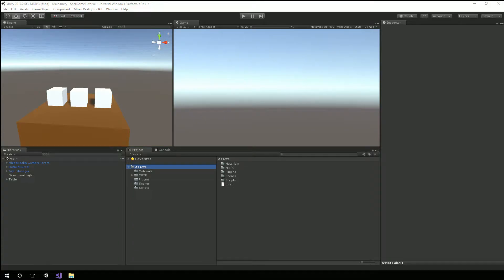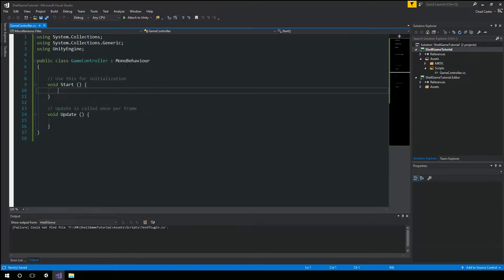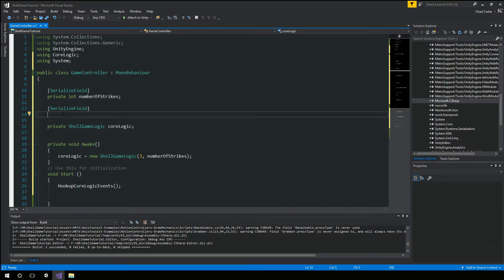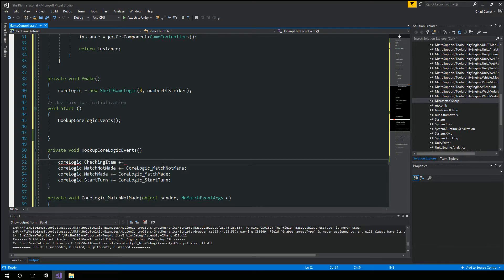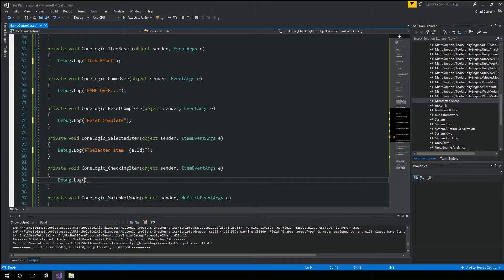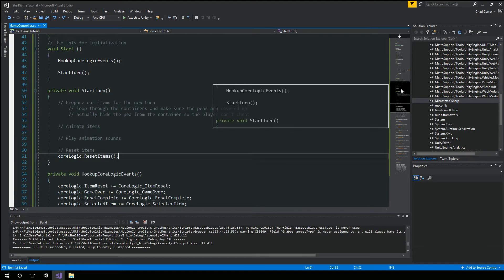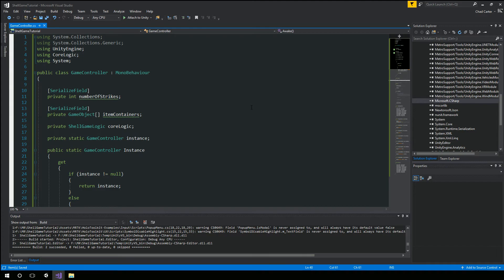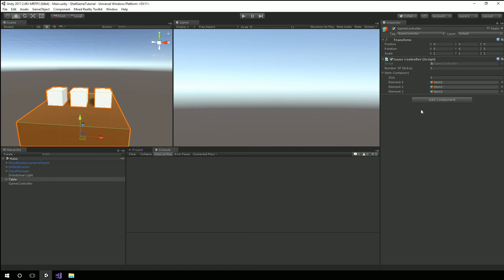Mixed Reality Game Tutorial Part 3 - GameController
This Mixed Reality Game Development Tutorial is the third in a multi-part series where we will create a complete game from scratch.

The goal of this series is to create a full game that will run on the Windows Mixed Reality headsets. While the game will be simplistic in nature, the process will show what all is needed to get a game actually completed.

In this third session we create a game controller and hook up our core logic to the game controller.

The next session will dig into handling input and the motion controllers for the mixed reality devices.